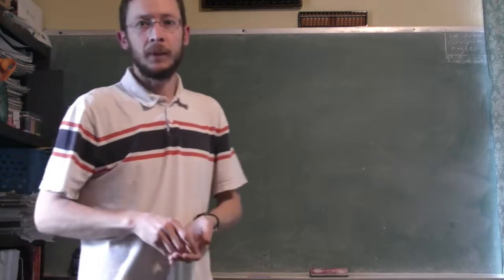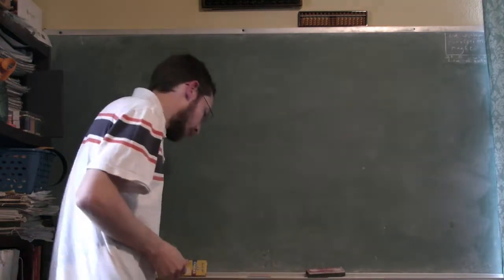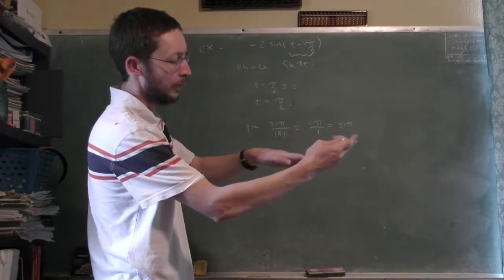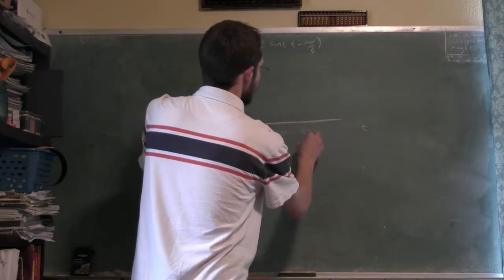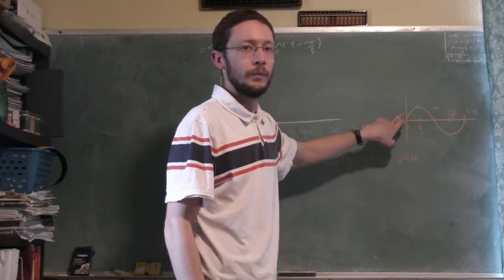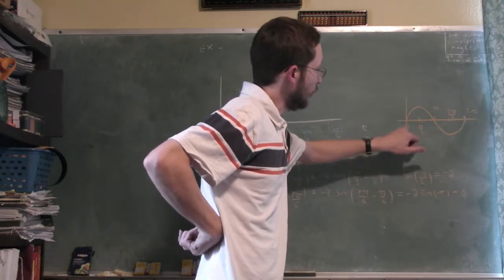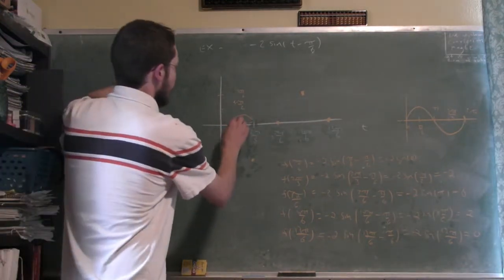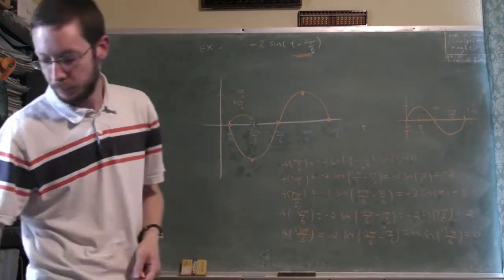GraphingSine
An example of graphing sine graphs of the form f(t)=Asin(Bt+C)+D using certain key points of the basic sine function.